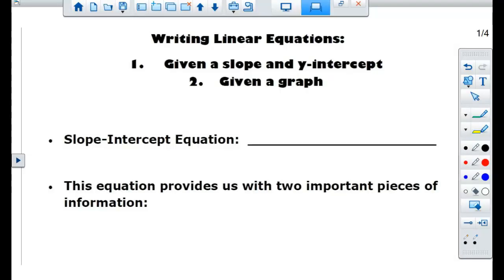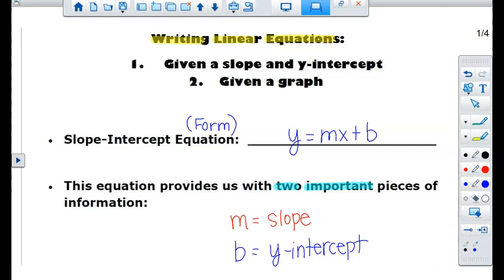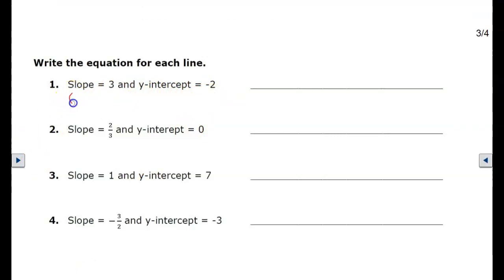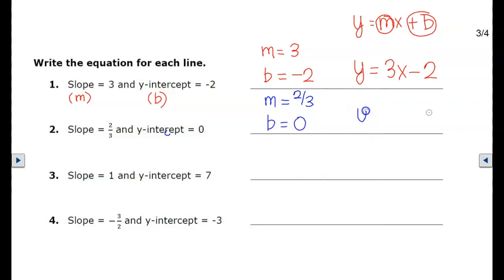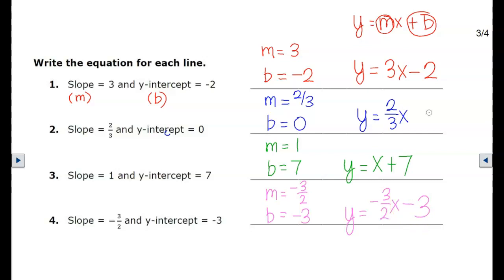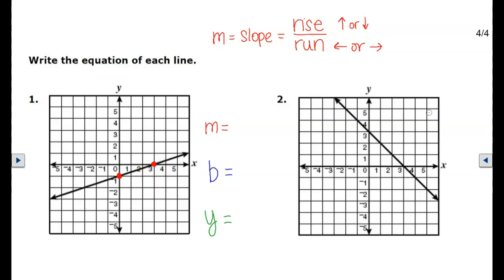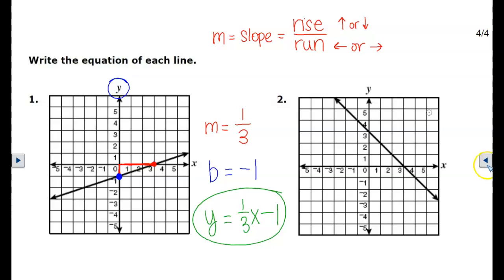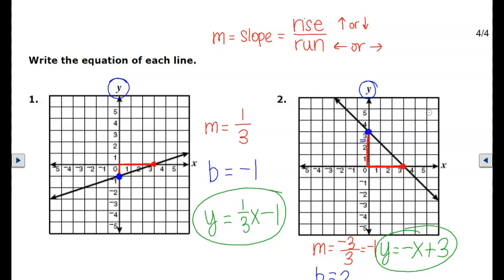Writing Linear Equations Part 1